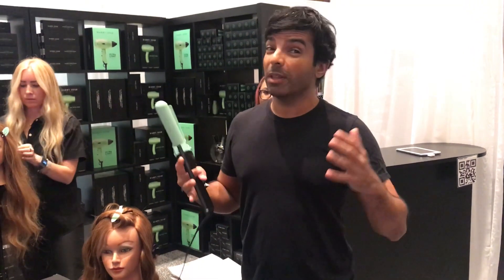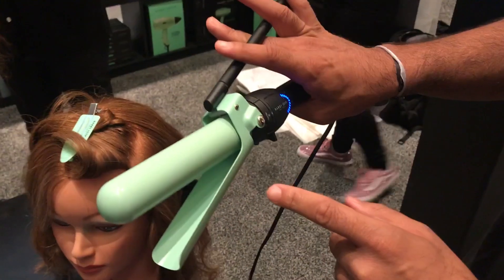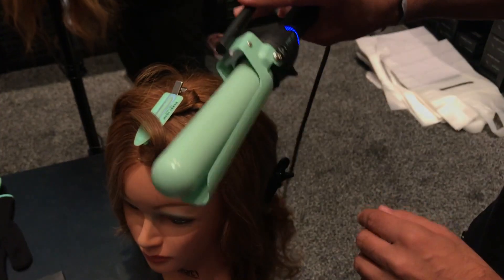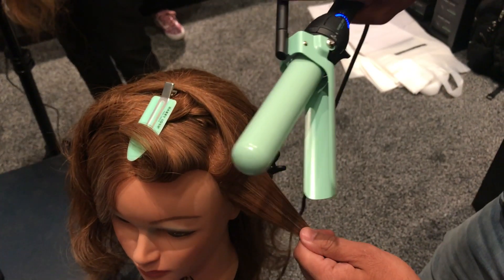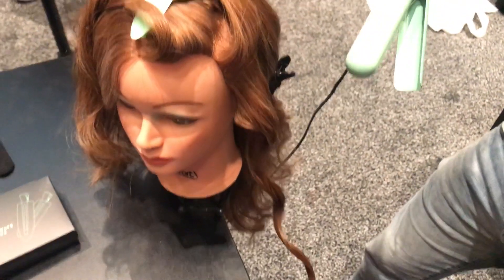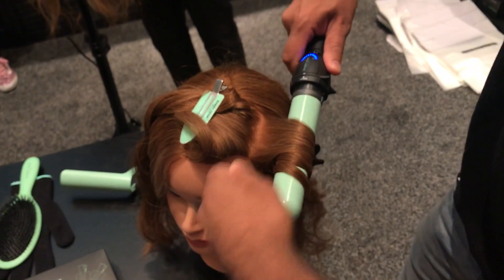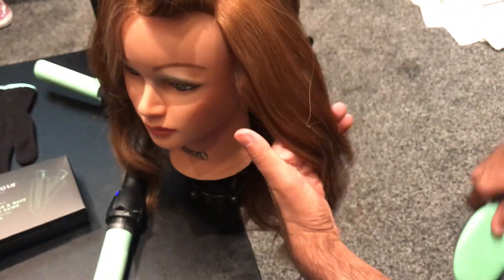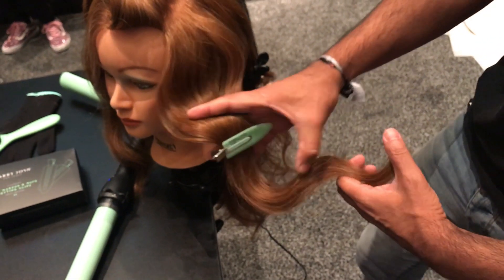Conquer Marcel Fears With Celeb Stylist Harry Josh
Mastering the Marcel iron takes practice, so we turned to celeb stylist Harry Josh. He’s styled A-list celebs including Gisele, Rose Byrne, Amanda Seyfried and Mary Kate and Ashley Olsen, PLUS he has a professional tool line. We caught up with Harry at THE BTC SHOW in San Antonio.